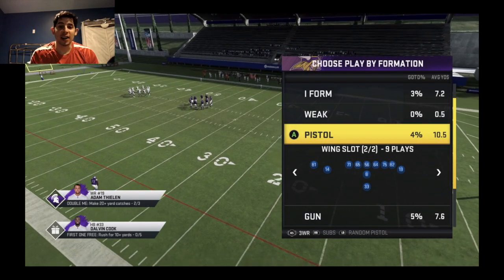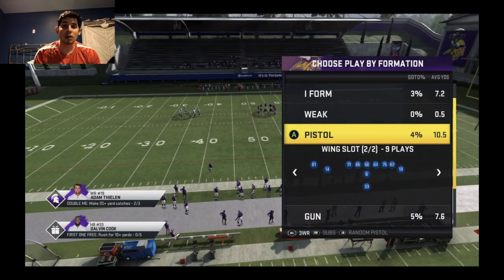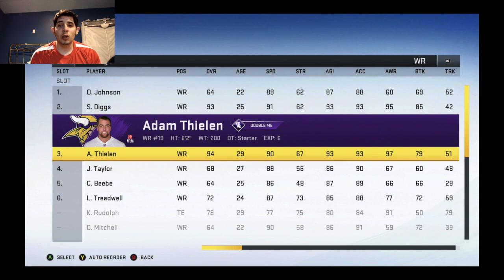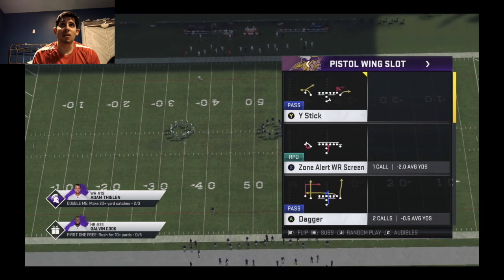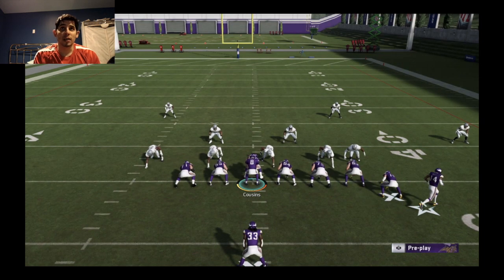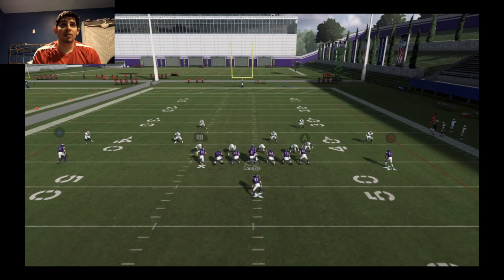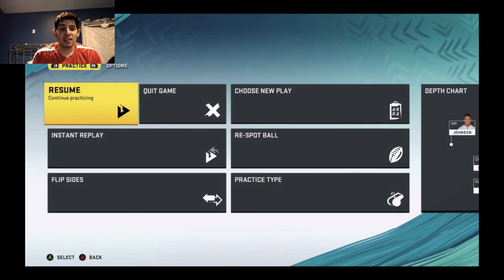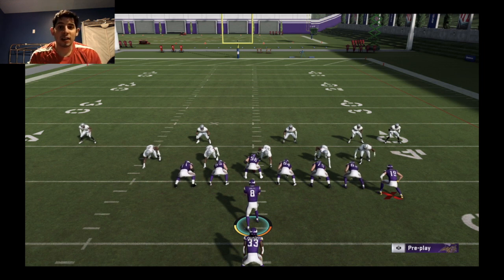MADDEN 20 ABILITY GLITCH! GET WR HOT ROUTES AT TE!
Got Em Coach here breaking down a madden 20 ability glitch and how to get Adam Thielens hot route ability at Te!